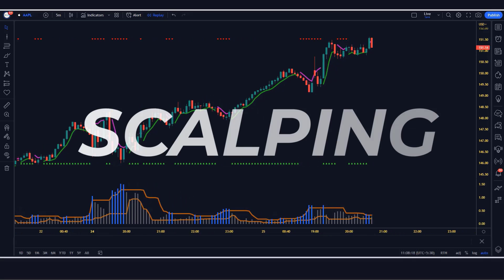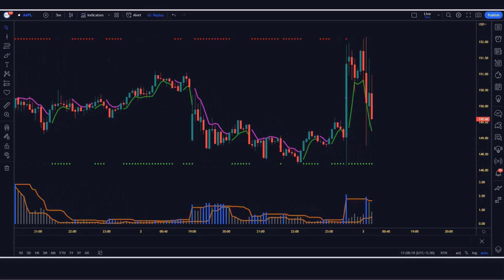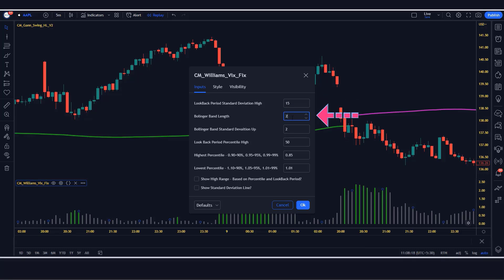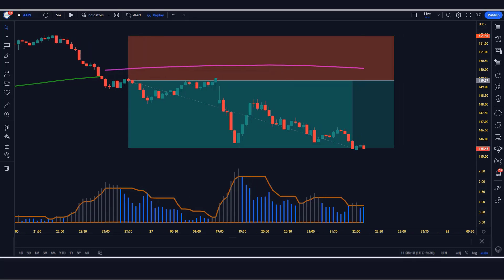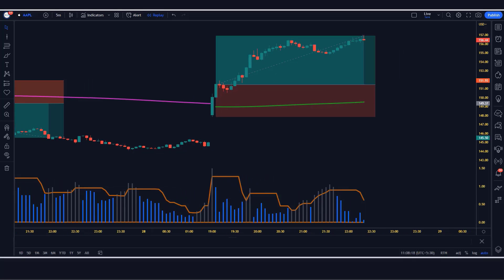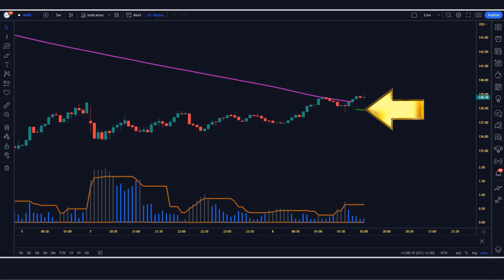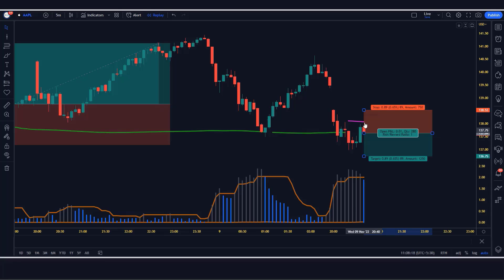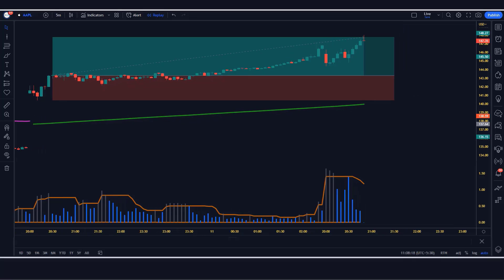The Most Accurate Swing High Low Indicator For Scalping Trading Strategy (Gain 1645%)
In this video we’ll walk you through : Scalping Trading Strategy (Gain 1645%)

Risk Warning :
Which indicator is best for scalping trading?
Which technical indicator is the most accurate for swing trading?
What is the best indicator for 1 minute scalping?
Which is more profitable scalping or swing trading?
best indicator for scalping
best indicator for 1 minute scalping
best indicator for scalping tradingview
best indicator for scalping crypto
best indicator for scalping gold
5 minute scalping strategy
best ema for scalping
scalping indicators
Trading Strategy
Stock
nasdaq
Sp500
s&p 500
us30
us30 live trading
AMC Stock
tradingview
forex trading
stock trading
stock buy
us stock trading
us stock
cryptotrading
stock
Dow Jones
Dow
stock trading
forex
tradingview
scalping trading strategy
scalping strategy
best scalping strategy
5 minute scalping strategy
scalping trading
1 minute scalping strategy
trading strategy,forex trading
1 min scalping strategy
swing trading
tradingview indicator
stock accurate
aapl stock
aapl stock
swing trading
 1 minute scalping strategy
 1 min scalping strategy